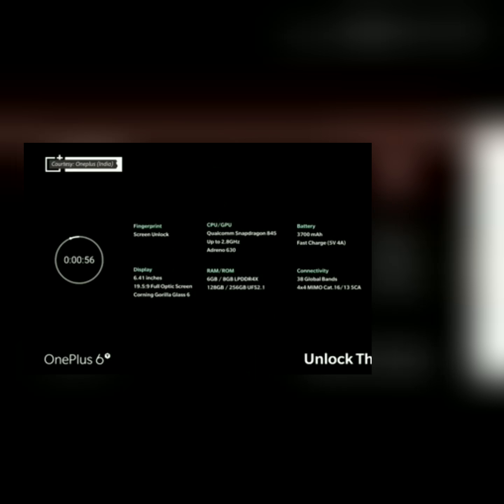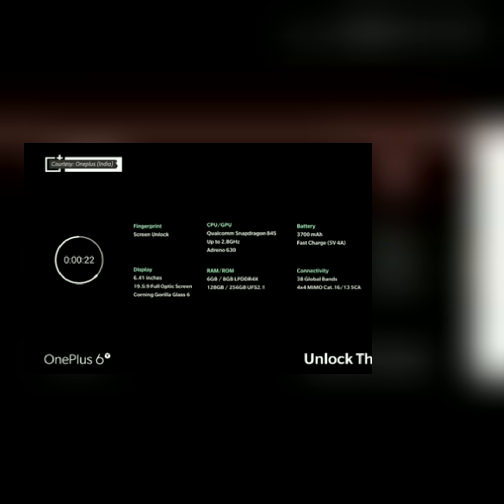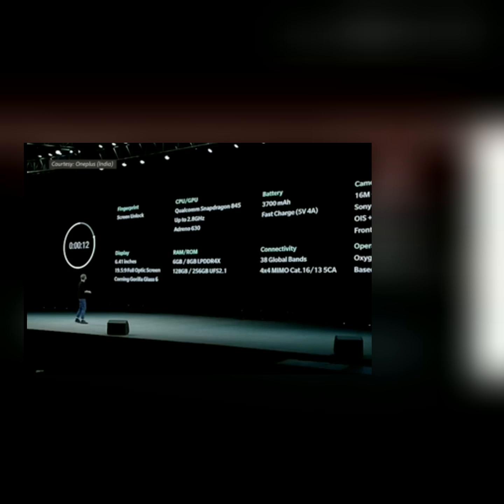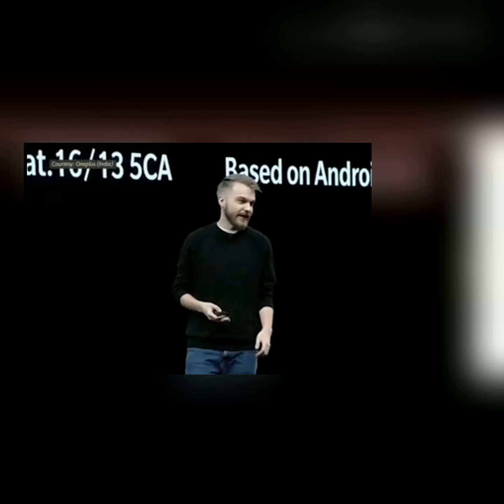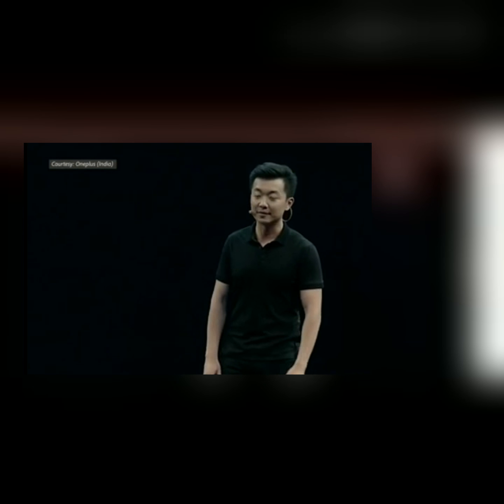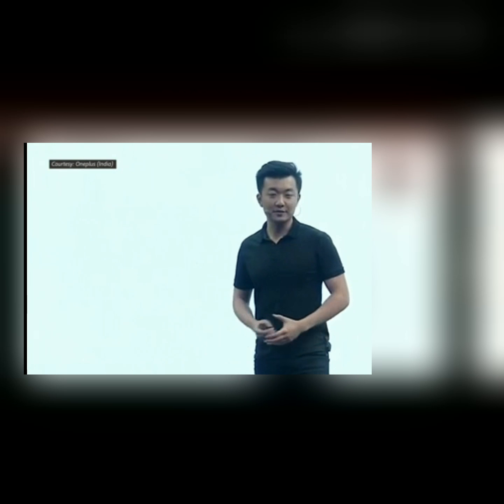OnePlus 6t new launch in India || New Launch OnePlus 6t mobile Launching india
OnePlus 6 t new launch in India || New Launch OnePlus 6t mobile Launching india

The Internet Society launched a project to take stock of the key forces of change that could impact the future of the Internet. We engaged with a broad community of Members, Chapters, experts and partners. We conducted two global surveys that generated more than 1,500 responses from 156 countries and economies. In addition, we interviewed more than 120 Internet experts and hosted 10 virtual roundtables. To help shape the final phase of our work, we would like your views on the forces of change and the impact they will have on the Internet in the future. Throughout the project, our community has reaffirmed the importance of three issue areas that will likely be significantly impacted in the future: Digital Divides; Personal Freedoms and Rights; and Media, Culture and Society. These areas are core to the Internet Society’s focus on putting the user at the forefront when considering the future of the Internet. The increasing connectedness between the Internet and our physical environment is inevitable. It is becoming economically and technically feasible to connect almost anything to the Internet. From self-driving cars, to automated homes, and even bio-connected humans, many that provided input believe the Internet and world around it is set to fundamentally change through the Internet of Things and the growing convergence between the Internet and physical world. Some speculate that the Internet will become so pervasive it will simply “fade into the background.” Others believe we will need to fundamentally re-think what it means to be “on the Internet,” as the dominant means of Internet use transforms from one of active engagement with content to a passive interaction with Internet-connected objects. Many participants believe new technical innovations will bring a wealth of opportunity, innovation and potential for human advancement. However, many also see this paradigm shift to a “hyperconnected world” as raising key questions and uncertainties for the future. In a world where the Internet controls physical objects and infrastructure, cyberattacks and malfunctioning devices could put at risk the loss of real assets and human life. The potential for new forms of surveillance, erosion of privacy, and the potential for new forms of cyber-threat, were commonly raised as future concerns. In addition to a possible social backlash against an “always on” world, some indicated that this new paradigm will raises the stakes for government Internet involvement in the future. “There will be more pressure for governments act when the Internet interfaces with the real world,” indicated one respondent. Overall, the convergence of the Internet and physical world and Internet of Things were highly sited as a key force of change that will drive the future of the Internet. And a one that promises to bring game changing shifts to the Internet, how the Internet is used, and the world around it at large. Similarly, however, respondents were highly uncertain as to how the benefits and risks of a hyperconnected world will be managed into the future. 15 future technology, 3d printers future technology, 3d technology future, 5 best new technology future, 5 future technology, 5 future technology innovations from ibm, 5 future technology that will change the world, 5 new future technology latest in technology, 7 future technology, 7 new future technology gadgets, agent kritsek future technology, evolva future technology, evolva future technology 1800lm, future 5g technology, future crazy technology to reach light speed, future earth technology, future electrical technology, future electronics technology, future engineering technology, future entertainment technology, future eye technology, future glass technology watch your day in 2020 a day made of glass, future healthcare technology, future hospital technology, future house technology 2050, future ideas u0026 technology, future jet technology, future kitchen technology, future laptop technology, future learning technology, future of nanotechnology, future of wearable technology, future retail technology, future road technology, future rocket technology, future technology, future technology 2016, future technology 2017, future technology 2018, future technology 2019, future technology 2020, future technology 2030, future technology 2040, future technology 2050, future technology 2050 cars, future technology 2100, future technology 3000, future technology 3d printing, future technology 4k, future technology advancements, future technology agriculture, future technology aircraft, future technology and inventions, future technology animation, future technology apple, future technology army, future technology artificial intelligence, future technology a